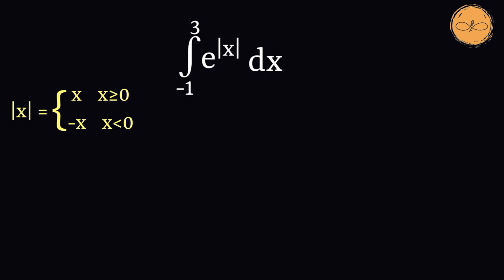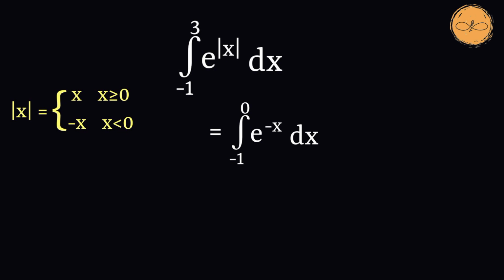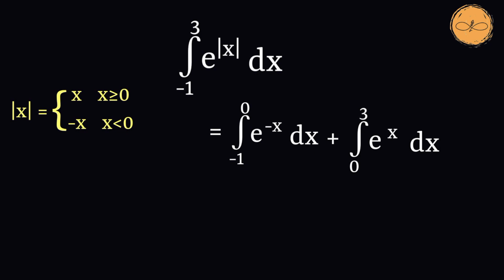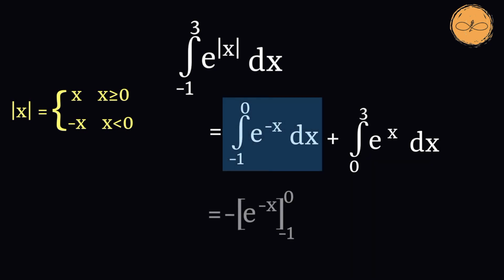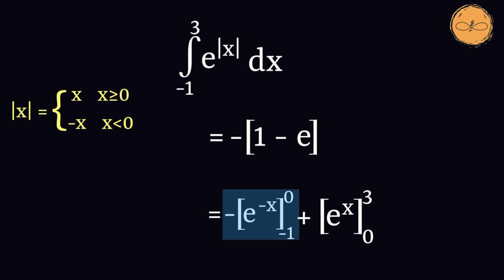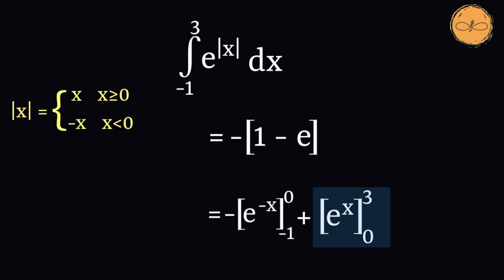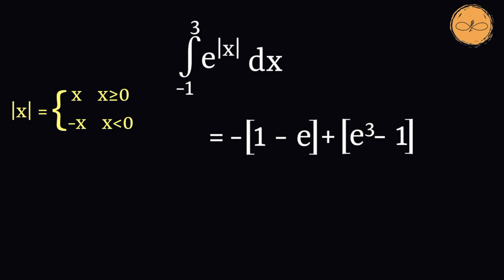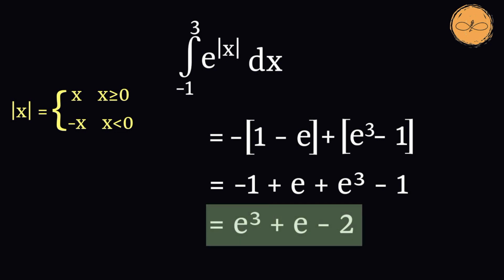Can you Solve this? | Mathematician Explains the Easiest Way to Solve this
In this video, I showed how to compute the definite integral of the exponential function of an absolute value function.